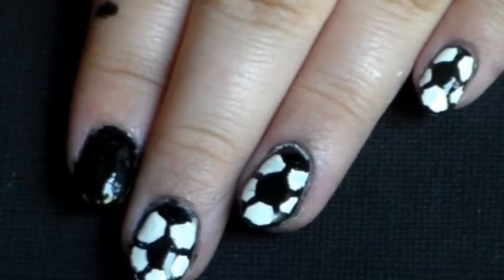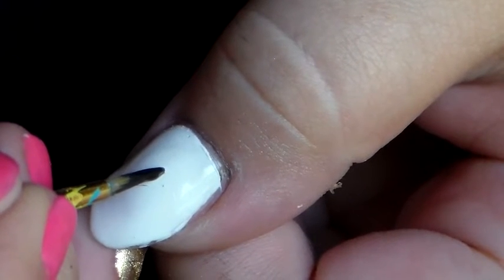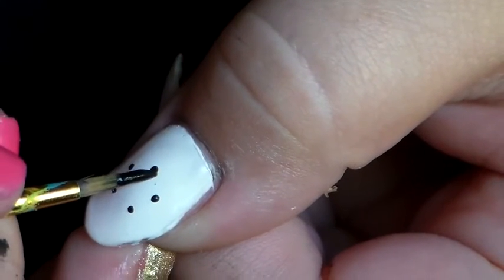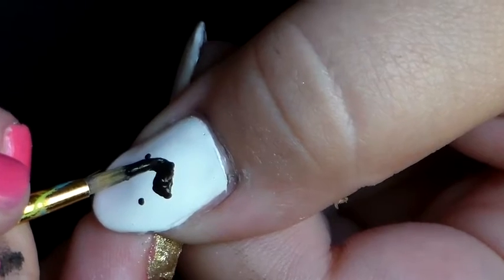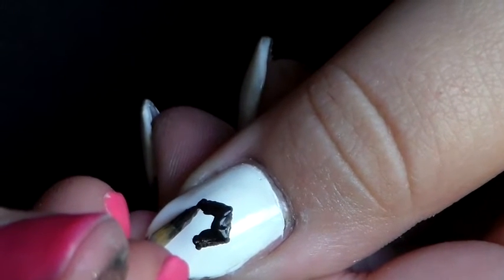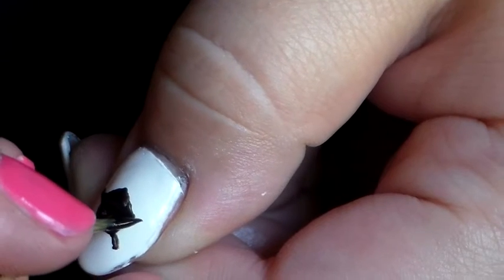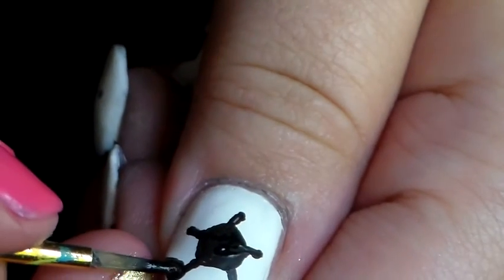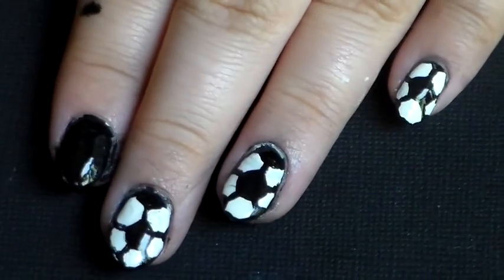Soccer Ball Nails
Let me know of any other sport nails you guys what me to do. Hope you enjoyed bye!